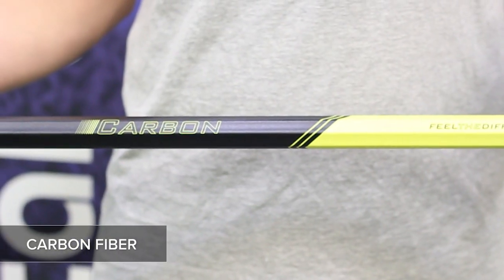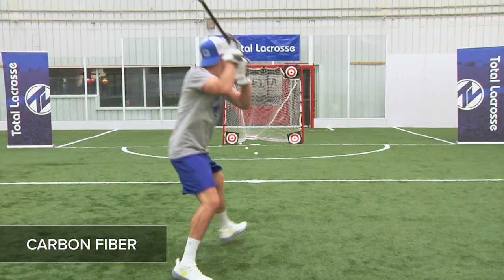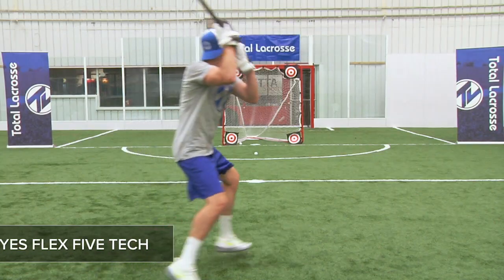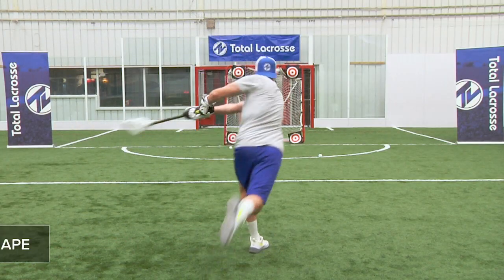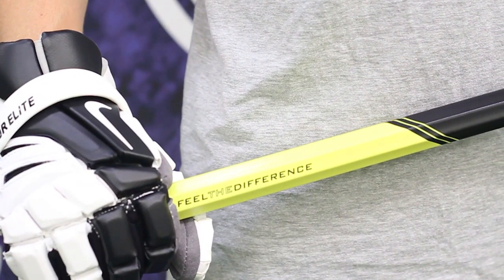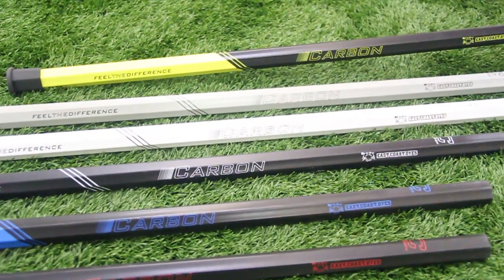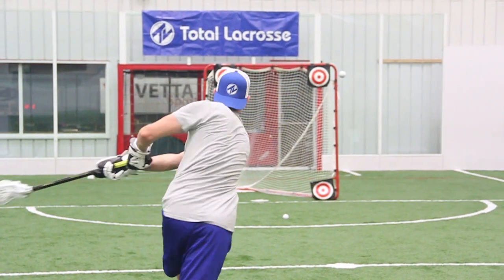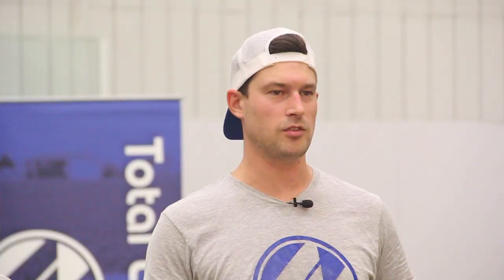East Coast Dyes Carbon Shaft // On-Field Review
If you're looking to get into composite shafts, definitely check out the East Coast Dyes Carbon Shaft. It's a great shaft at a great price!

Hey guys, I'm Wheeler with Total Lacrosse and today we're going to check out the East Coast Dyes Carbon shaft.

Using carbon fiber allows the shaft to have a very high strength-to-weight ratio.

The Carbon is very durable, and the 30” Shaft weighs only 174 grams making it one of the lightest shafts available.

The ECD Carbon Shafts feature East Coast Dyes Flex 5 Technology.

Rating a 5 out of 10 on their flex scale, it features a uniform kick point which makes it a great fit for all positions and levels of play.

The Carbon also features a textured sandpaper grip, and a classic octagonal shape with slightly concave sides for the perfect feel in your hands.

It comes in standard 30”, 40”, and 60” length, as well as a variety of colors to customize the look.

I'm fairly new to the composite shaft game, I've been using alloy shafts for years but after playing with it all day I'm sold.

It's a real light weight shaft, very strong. I really liked the textured grip on it and you can feel it flex when it's in your hands. It's got a great feel as far as shooting goes.

For the money it's one of the best deals that we have in the store if you're considering composite shafts definitely check out the ECD Carbon.

I hope you like the Carbon shaft, if you want to know more about it hit the information button. You can find these in any of our stores or online at TotalLacrosse.com

If you like what you saw hit that thumbs up button.